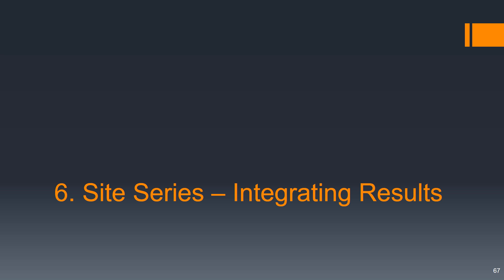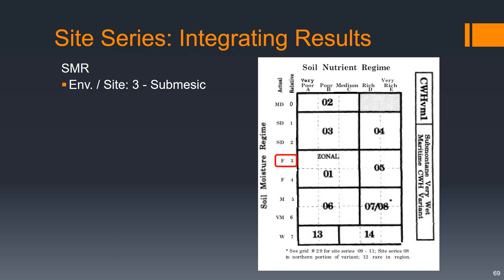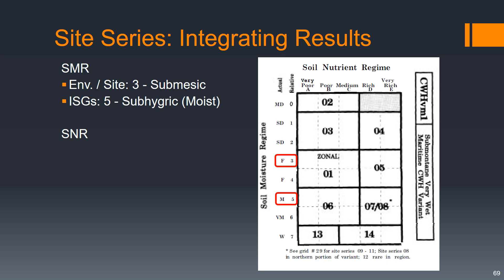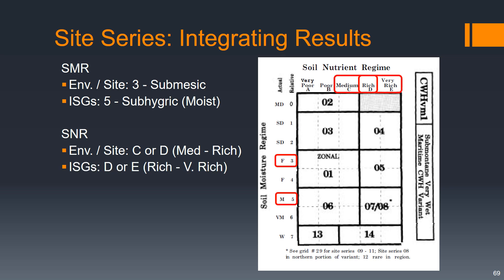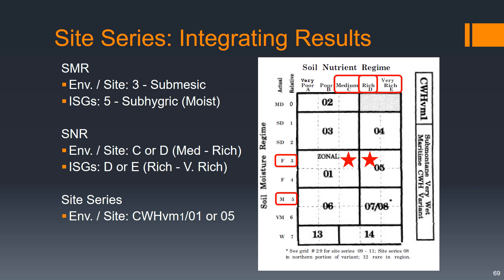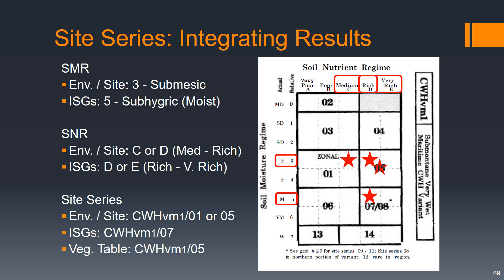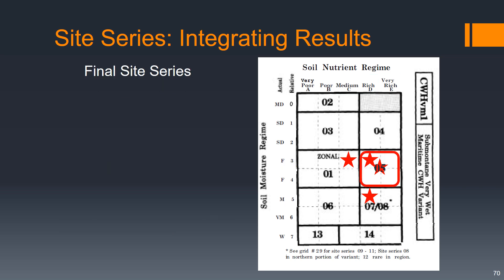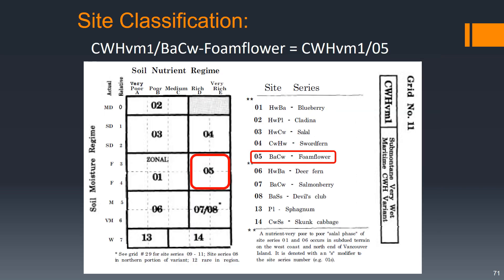BEC Demo. Part 6. Site Series - Integrating Results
Demonstration of Biogeoclimatic Ecosystem Classification for BC.
Part 6, Site Series - Integrating Results. Comparing classified Soil Nutrient Regime (SNR), Soil Moisture Regime (SMR), and site series from the environmental and vegetation analysis to determine a final site series classificaiton.
FRST 211 – Forest Classification and Silvics
University of British Columbia – Faculty of Forestry
Dr. Patrick Culbert